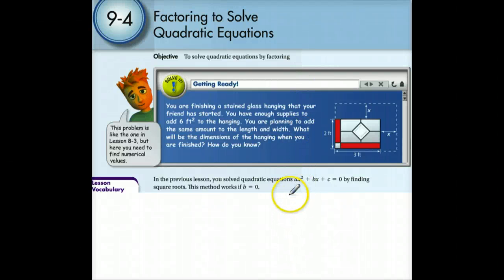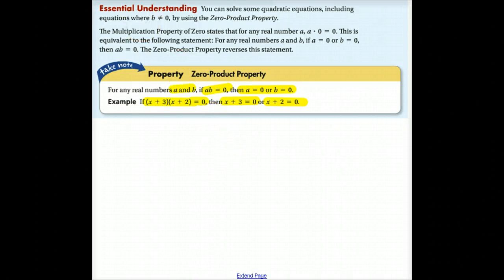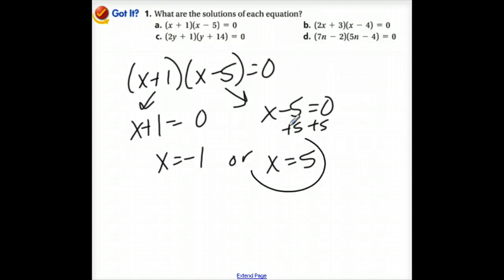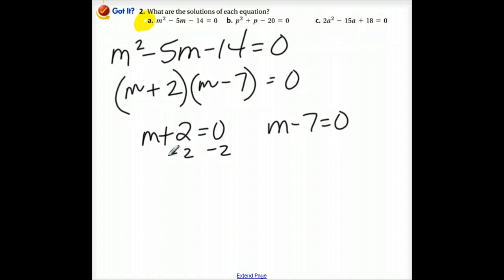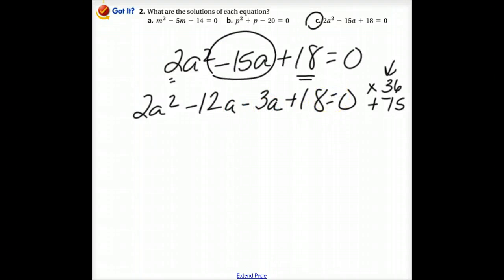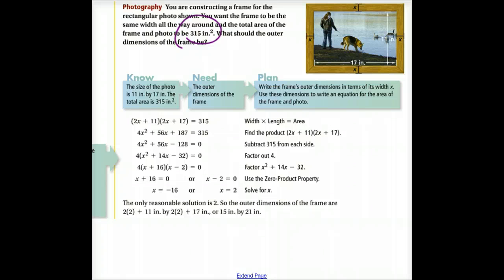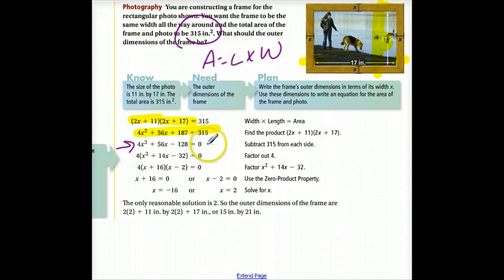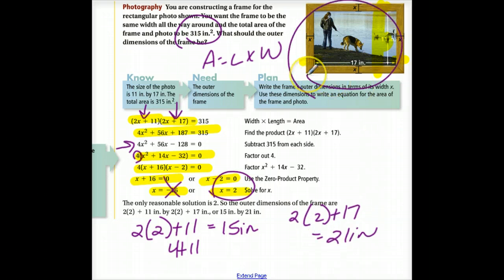9-4 Factoring to Solve Quadratic Equations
9-4 Factoring to Solve Quadratic Equations